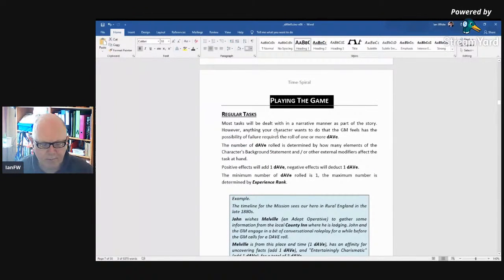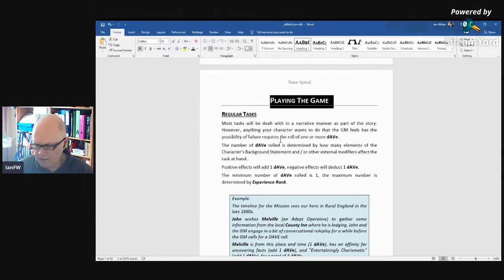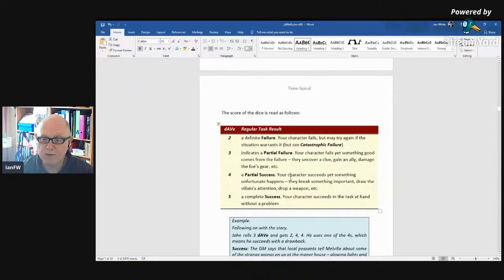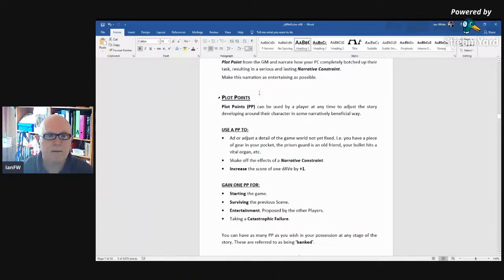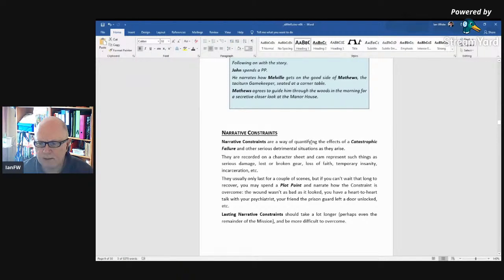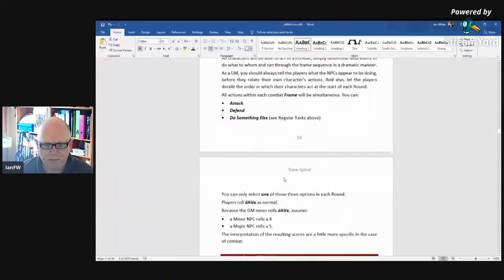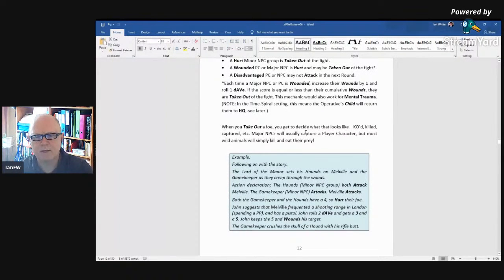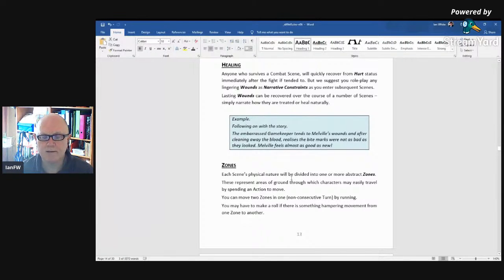dAVe Game Mechanics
Here I present a quick overview of the dABe system used in the Time-Spiral RPG.